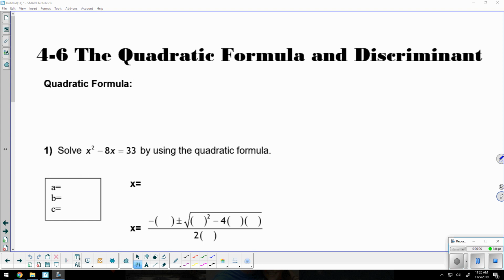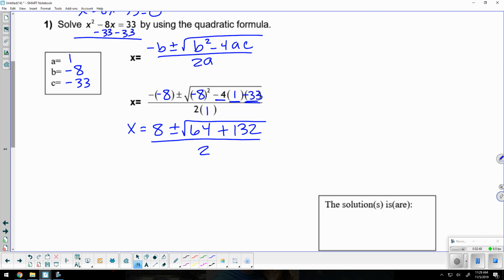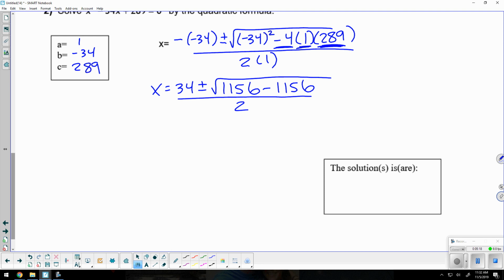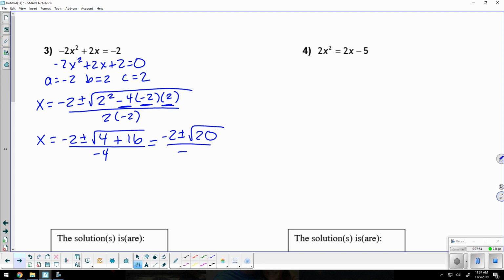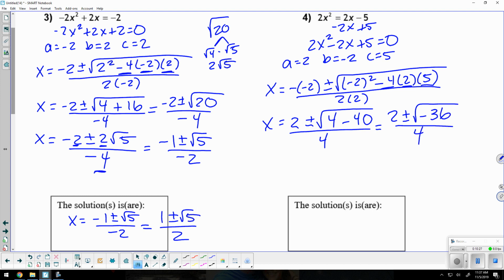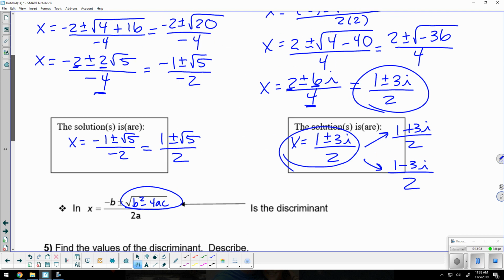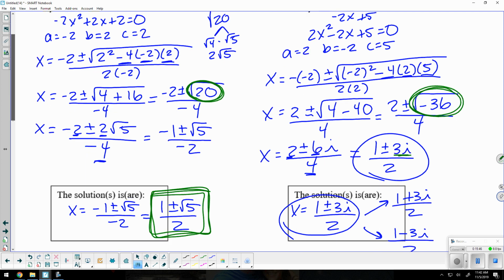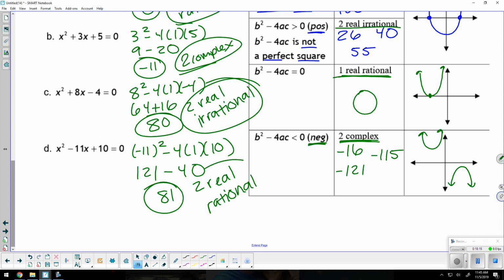Lesson 4-6 Discriminant & Quadratic Formula